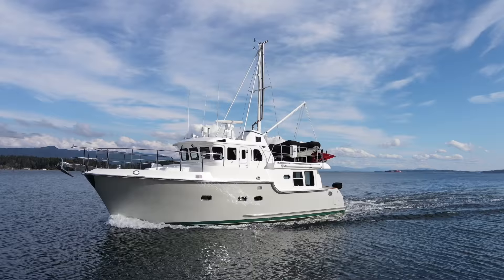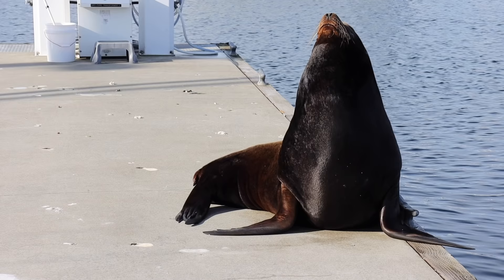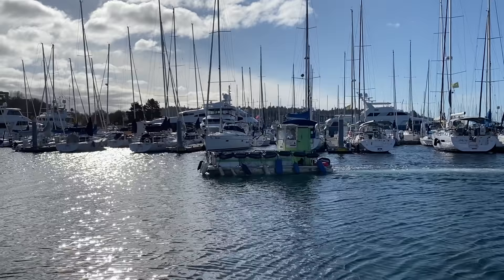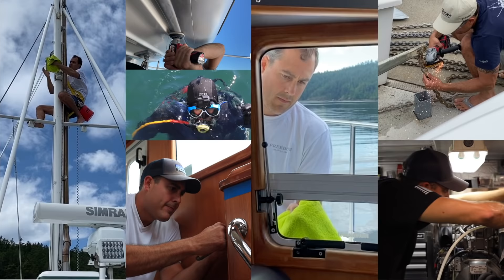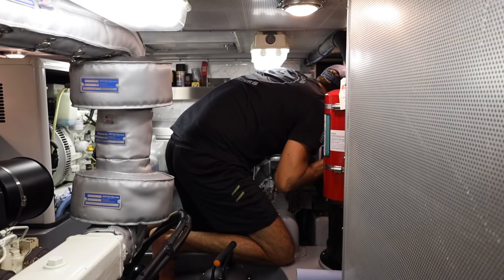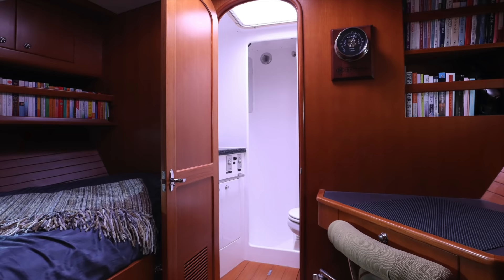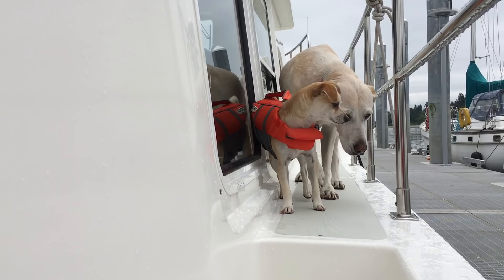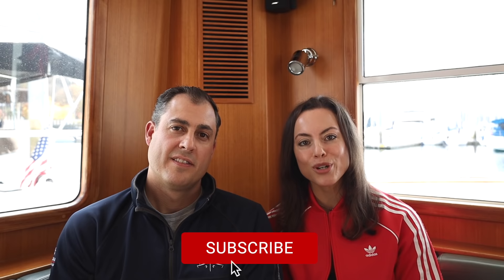LIVING ABOARD A BOAT: the PROS & CONS of living full-time aboard a 43' trawler! [NORDHAVN 43]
Welcome aboard our home, MV Freedom!

We're excited to finally have a chat with you about how we're liking life living full-time aboard our boat. In this video we share why we moved aboard, what we LOVE and NOT-SO-LOVE about life on a boat, if we REGRET the move, what ADVICE we have for others thinking about this lifestyle change and finally weekly Q&A about living on a boat!

Join the FREEDOM community by subscribing to our channel and turning on that notification bell so you'll never miss a video...you never know where we'll be or what we'll be up to next...

Get to know more about us at...

Are you interested in what products we use in/on our boat or what gear we use to create our videos?

Main Vlog Camera
iPhone Gimbal
Secondary Vlog Camera
#1 Vlog Lens
#2 Vlog Lens
Favorite Photography Lens
Camera External Microphone
Voiceover Microphone
GoPro Hero 7
GoPro Hero 8
GoPro Here 8 Media Mod
Gimbal Camera
Drone #1 (DJI Mavic Mini)
Drone #2 (DJI Mavic Air)
Doggie On Board PEE-PATCH
Doggie On Board Fire Hydrant (for PEE PATCH)